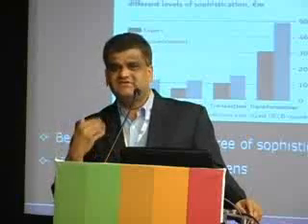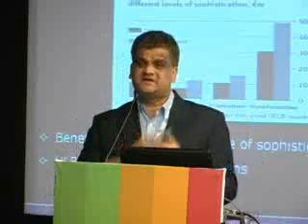eINDIA 2010 / eGovernance / Mr. Prakash Rane_Part- 2 / Panel_10